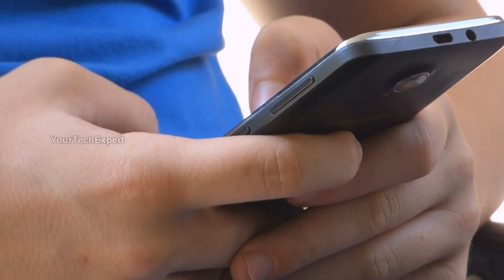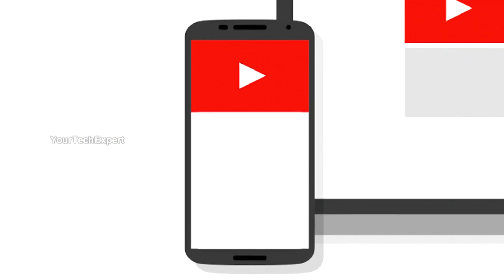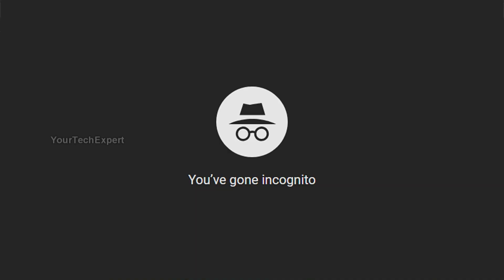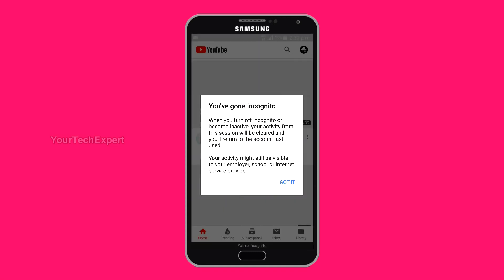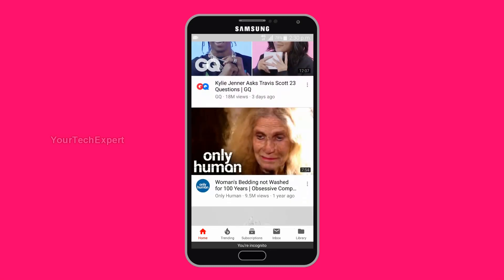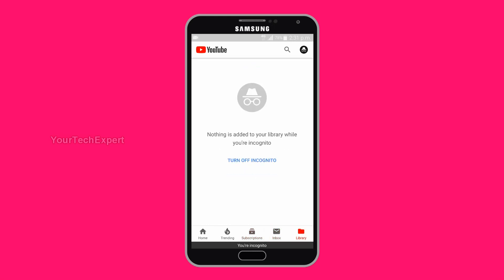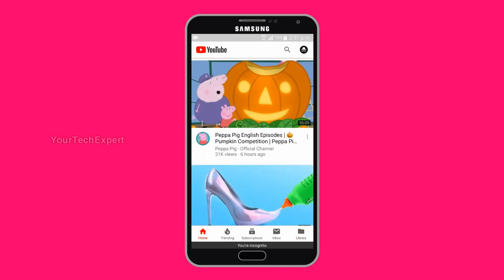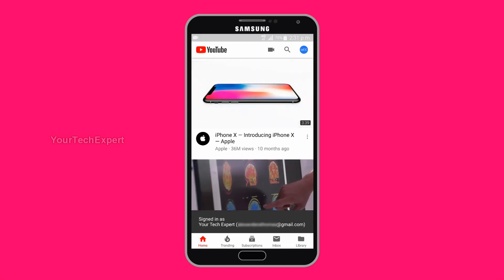How to Use YouTube's Incognito Mode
YouTube developers recently introduced incognito mode on their Android App. This video will help you enable & use YouTube incognito mode.

incognito mode: Private mode or incognito mode is a privacy feature in some web browsers to disable browsing history and the web cache. This allows a person to browse the Web without storing local data that could be retrieved at a later date.